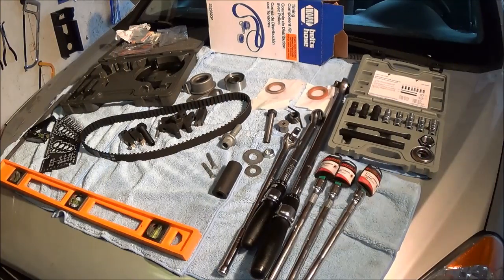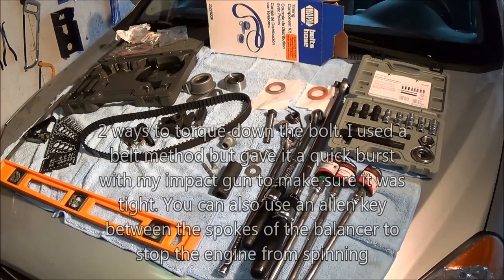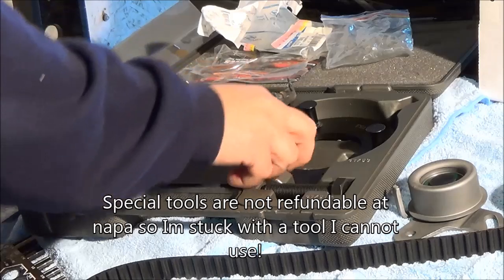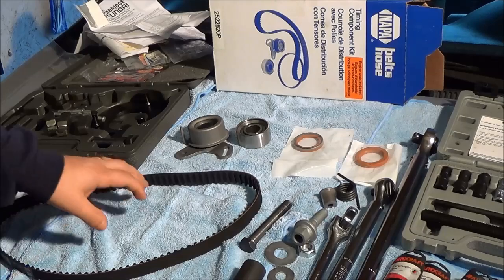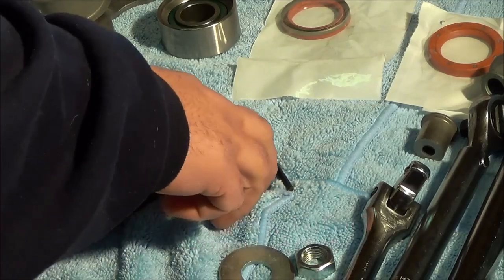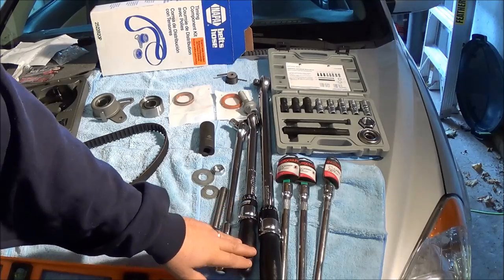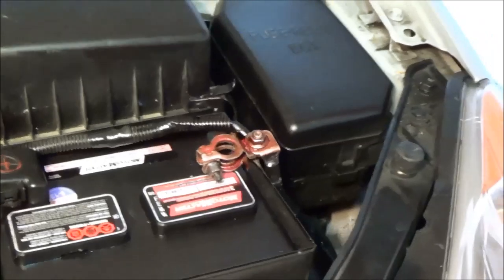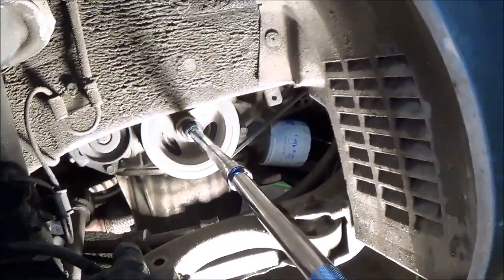2009 Hyundai Accent 1.6L GLS DOHC Timing belt service Part 1 of 3 720pHD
Have you reached 90 thousand klm or 4 years? Time to replace your timing belt. This video is broken up into 3 parts because the job takes over 3 hours to do. This is a high detailed step by step video which covers all the parts of the timing belt system including part numbers and costs for each of the replacement parts shown in these videos. The car being serviced is a 2009 Hyundai Accent 4 Door gls 1.6L DOHC
It is suggested you replace your timing belt and tensioner and idler every 90-100,00 klm or 60,000 miles. Anything over this you risk the timing belt breaking. If the timing belt breaks the engine will go out of time and the valves will hit the pistons destroying your engine. Engines cost $5000,00 to replace so if your not handy with working on your car I suggest you pay Hyundai Dealership to do this job. If your up to the task then here is the how-to. Enjoy!

Items covered in this video:

1. explanation of all the tools needed to perform the steps needed to do this service
2. Timing belt parts and part numbers plus costs
3. Other tools like pullers and installers

I think that covers it. LOL